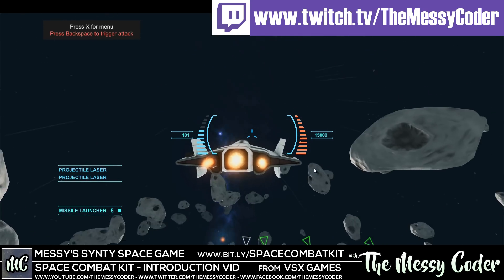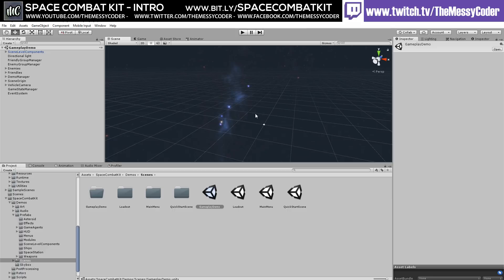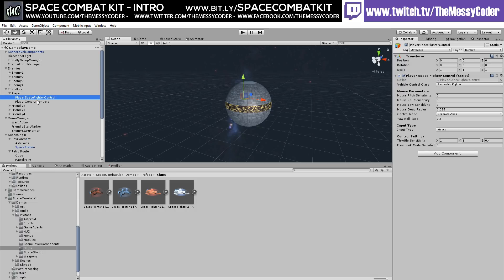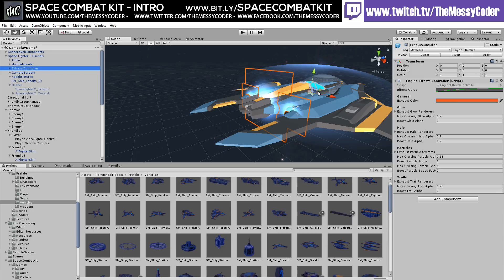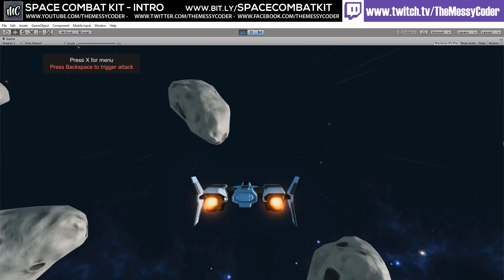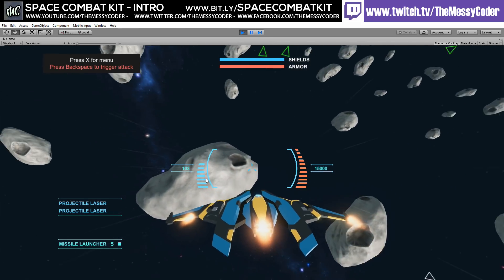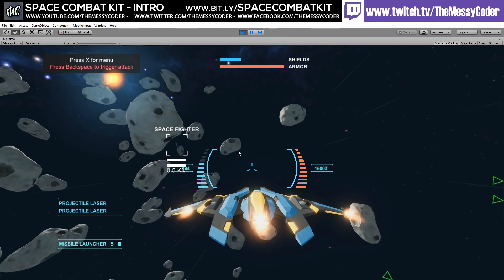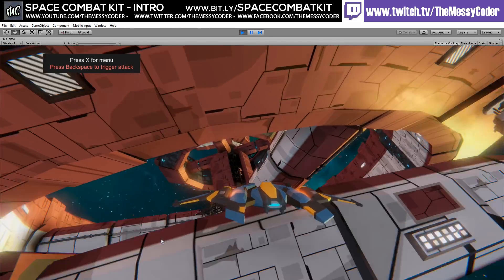Unity Space Tutorial #1 - How to Make a Space Sim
The Space Combat Kit for Unity is designed to make it easy for you to create anything from a simple arcade space shooter to a sophisticated space sim.

With the flexible Vehicles/Subsystems/Modules framework, it's easy to create all kinds of ships, weapons, and ship modules, and give your players options for selecting their ship and weapons loadout in the loadout menu before fighting it out with exciting AI opponents.

Only use what you need - with this kit's modular framework, all the stuff you don't need won't get in the way. And adding the things that make your game stand out is as simple as creating new modules.